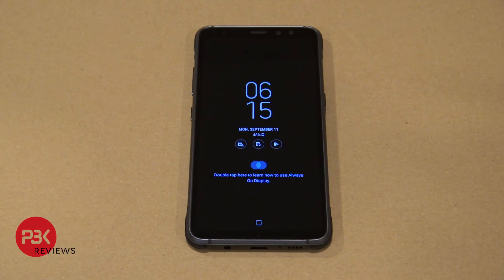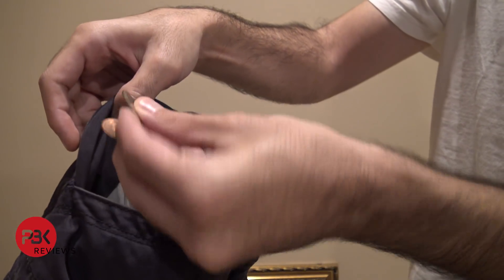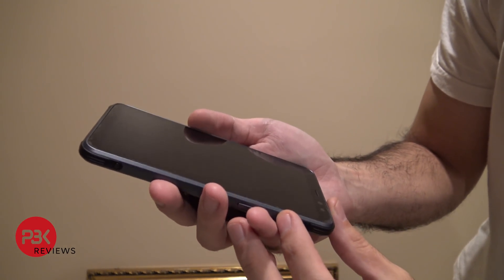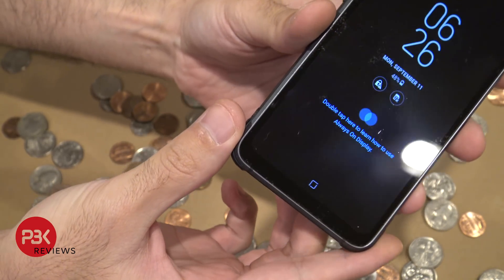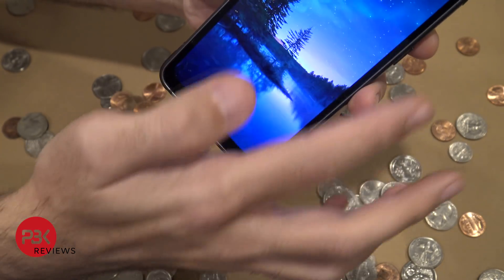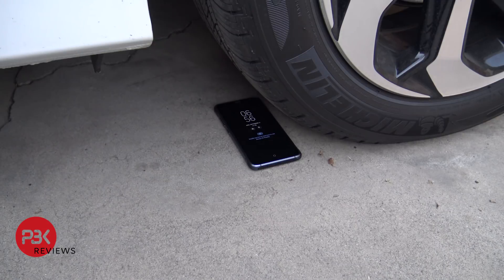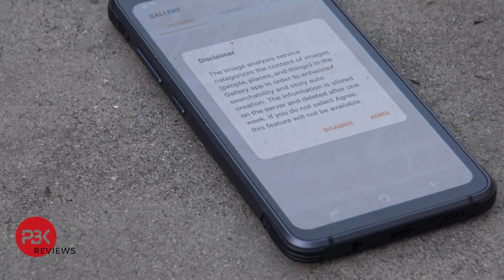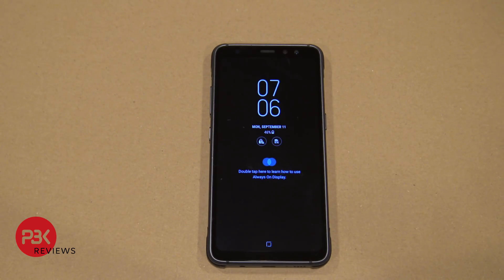Samsung Galaxy S8 Active Shatter Resistant Screen Extreme Durability Test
In this video we put the Samsung Galaxy S8 Active through some extreme tests to see if the screen would shatter or break.

300LSE Adhesive